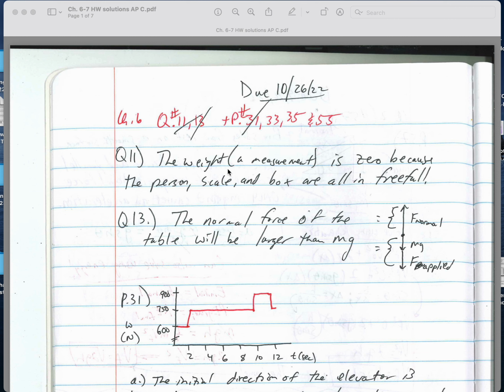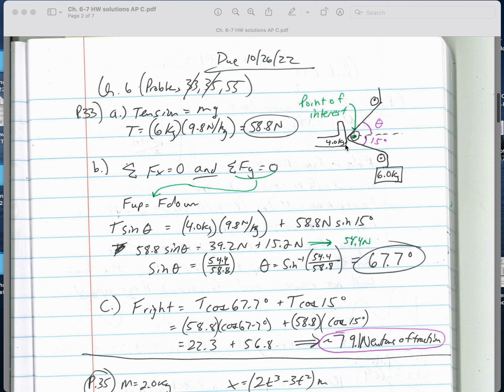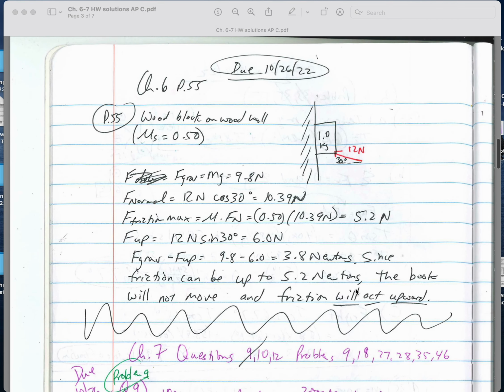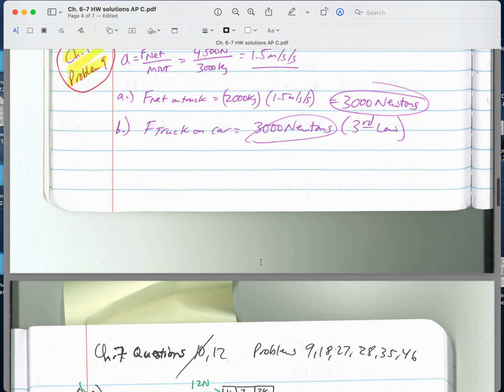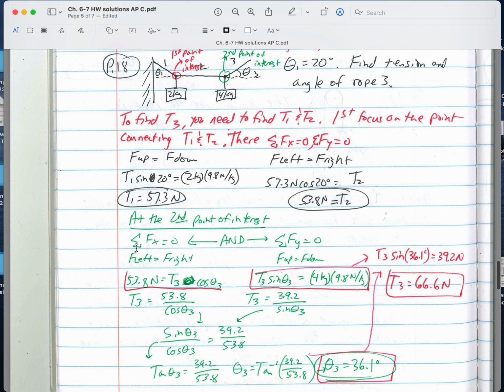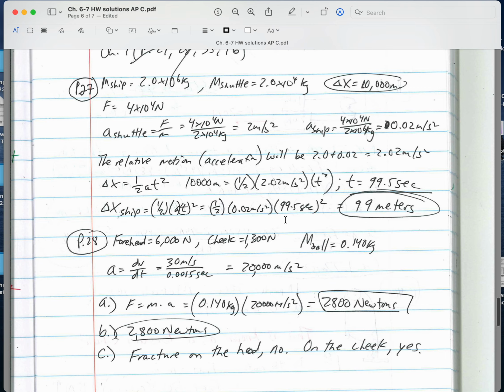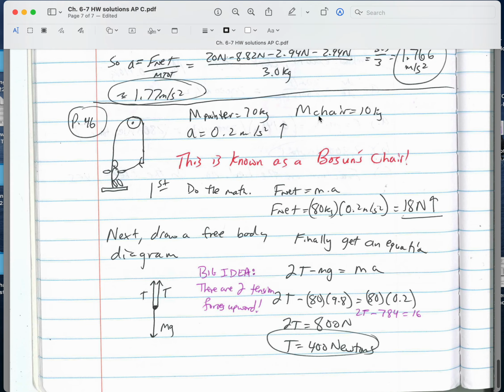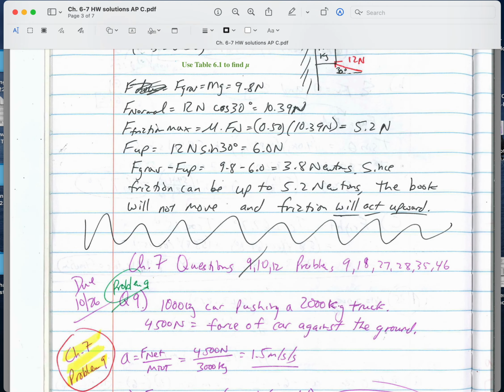Ch 6 7 HW solutions screencast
These are solutions to the Ch. 6-7 HW questions and problems for Mr. Forrest's AP Physics C course.